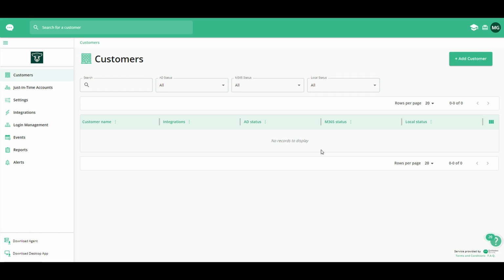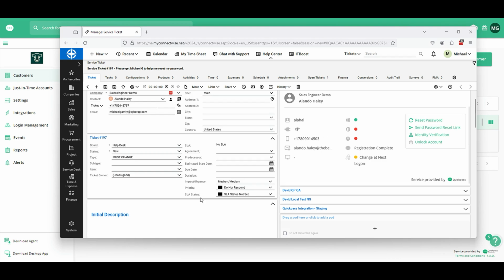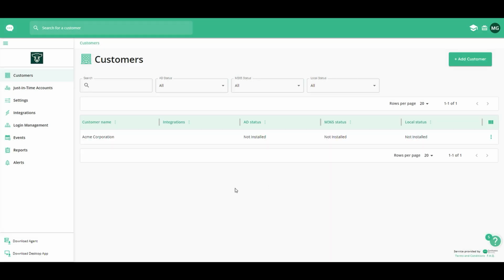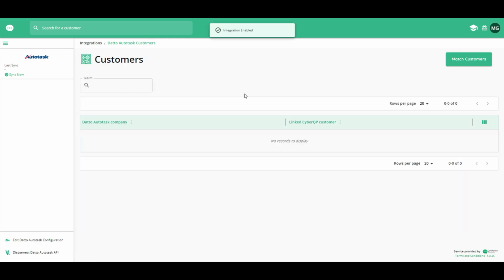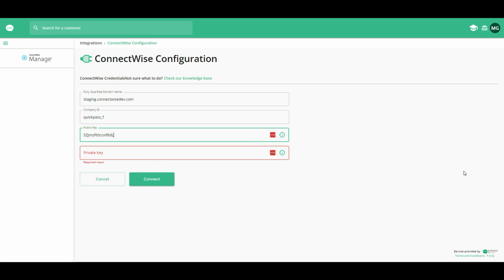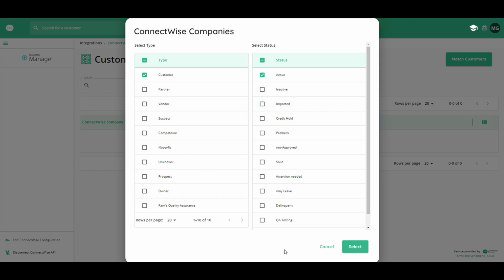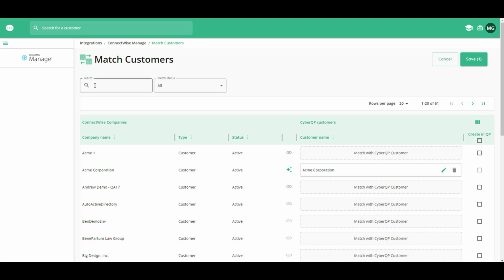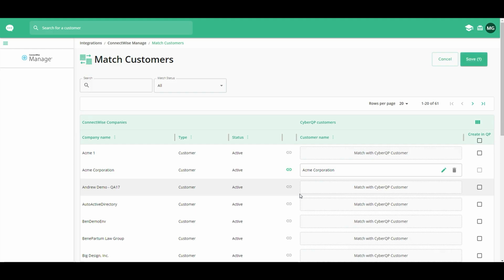LMS Integrations & Deployment PSA Integrations